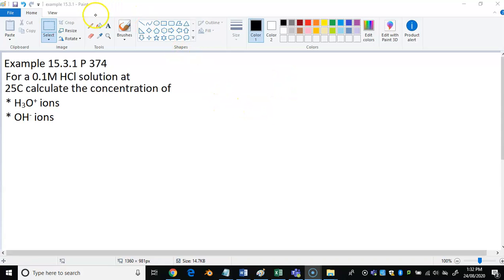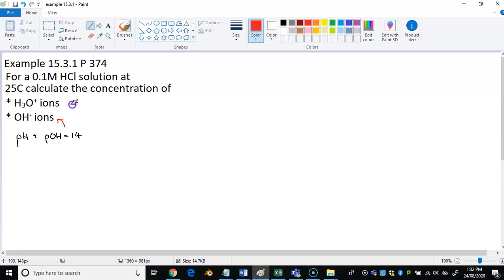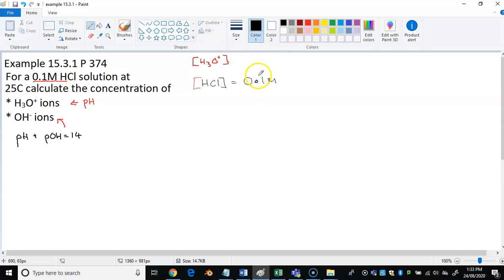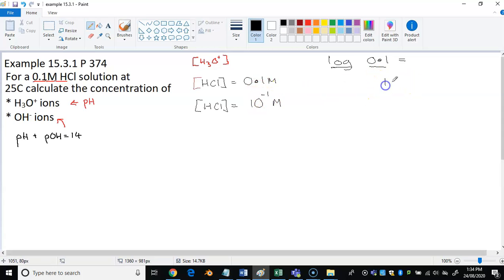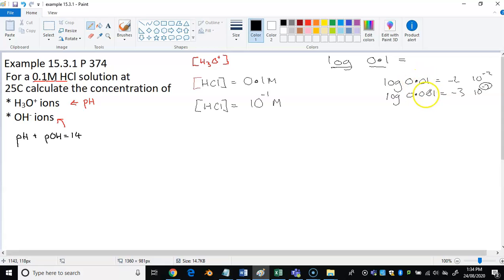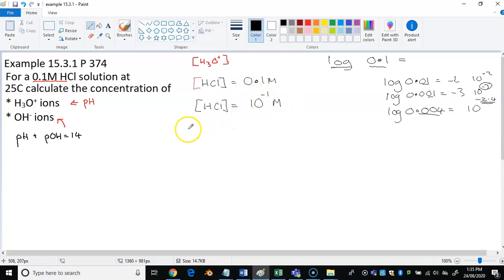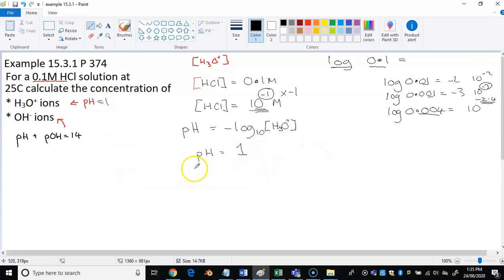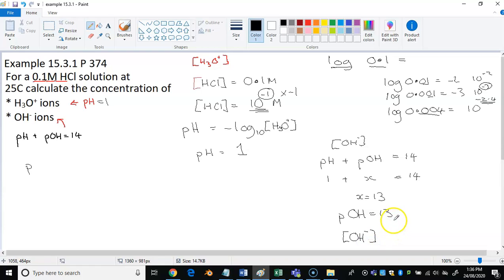ex 15 3 1